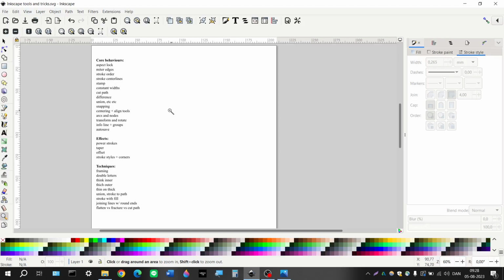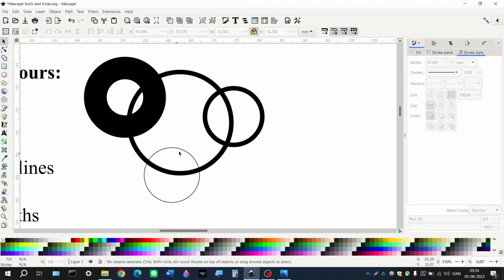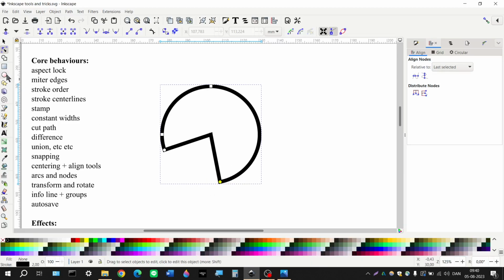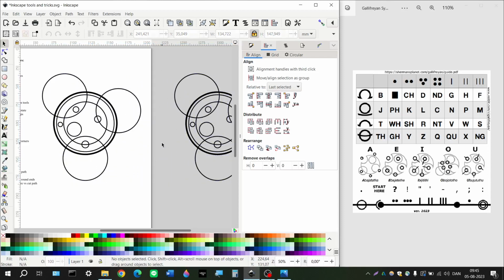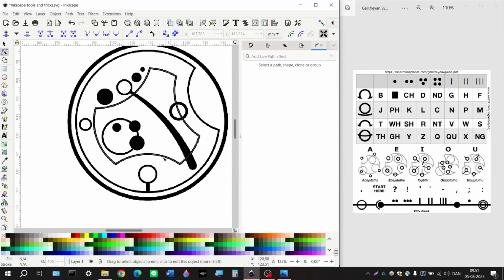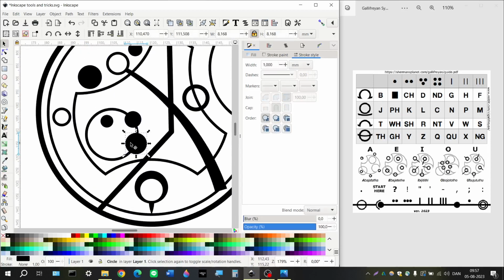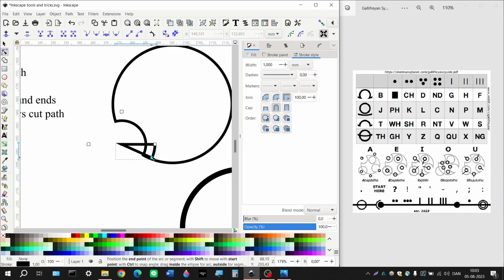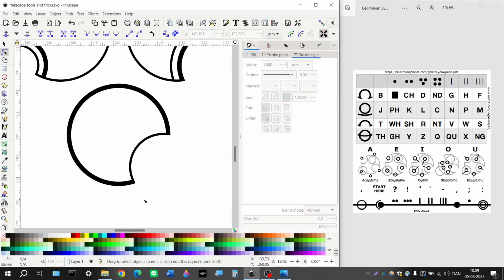Tips And Tricks To Writing Gallifreyan In Inkscape PART 1 | Tutorial With Commentary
In this video I'm going to go through most of the basic tools and settings that help me in my Gallifreyan writing proces, and some of the troubleshooting that may appear for other users.

I'll show the effects and settings, explain (ish) how and why they work, with some practical examples. This covers the vast majority of tools and tips for writing Gallifreyan, but there's more in the videos below:

Check out PART 0 for a small demonstration of some of the most basic setup and tools used for a good, quick workflow

Check out PART 2 in this tutorial series, where I show the more niche, advanced techniques and tools

I hope this helps at least one person, one day.

And lastly, a reminder that we have a discord for all things Gallifreyan!
(Just announce that lego sent ya ;) )

- legofanatikeren